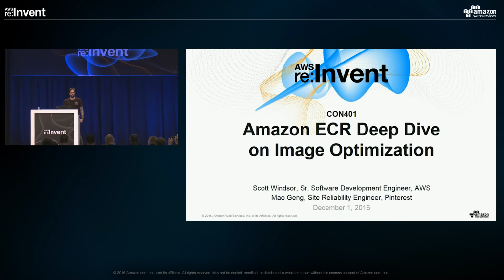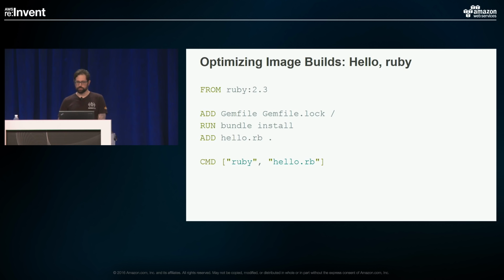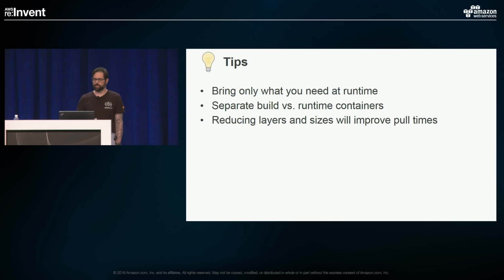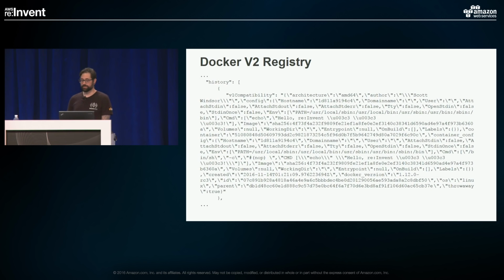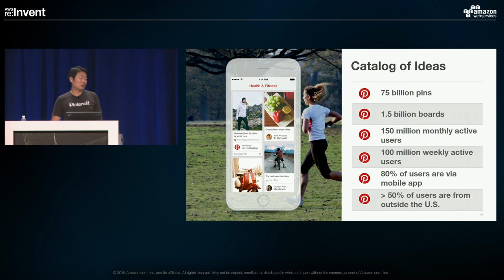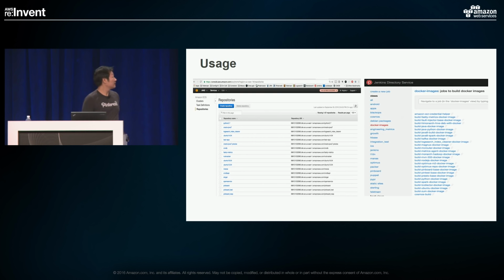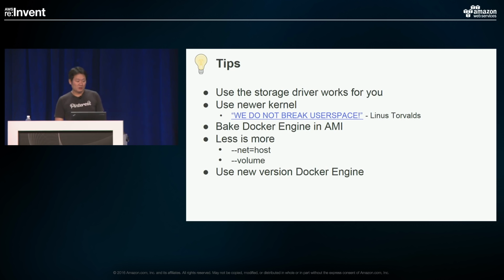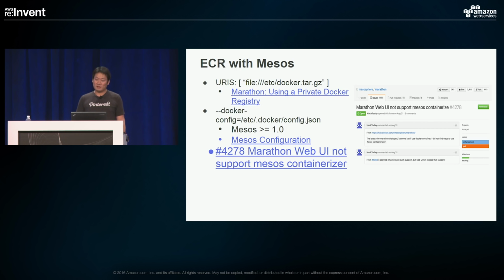AWS re:Invent 2016: Amazon ECR Deep Dive on Image Optimization (CON401)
“Are you struggling with bulky images or slow push and pull times?  In this session we will walk through the anatomy of a Docker image and provide techniques you can use to optimize images for faster pushes and pulls and reduce your overall storage footprint. We will discuss Docker image building (build containers versus runtime containers to remove unnecessary software), Docker image composition (minimizing the number of layers), the Docker Remote API (optimizing how images are pushed and pulled), and CI/CD Integration (automate building, versioning, and deploying images to production). We’ll also examine the tools that ECR provides to make Docker image management easier so that you can focus on building your application.  Finally, we'll hear from Pinterest about how they use ECR and Docker, some valuable experiences gained along the way, and best practices for using ECR with Apache Mesos.”